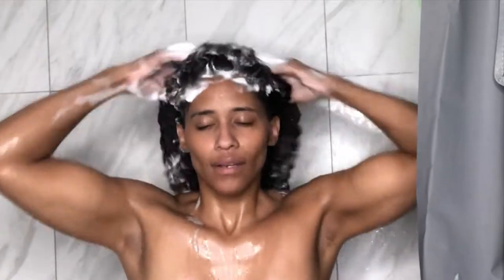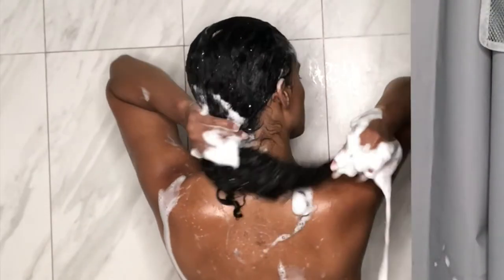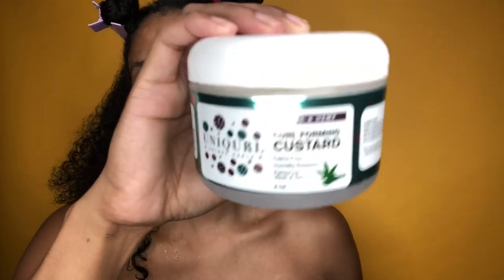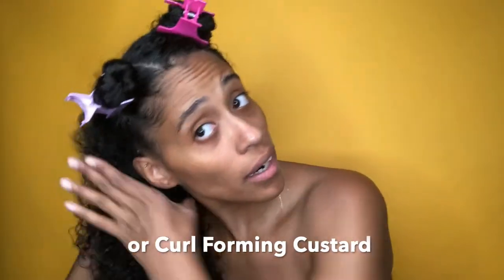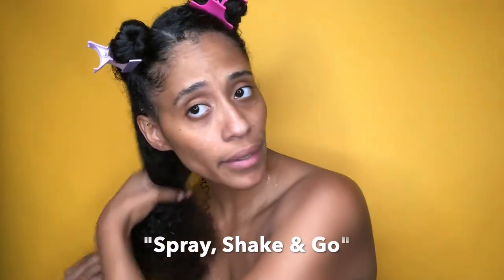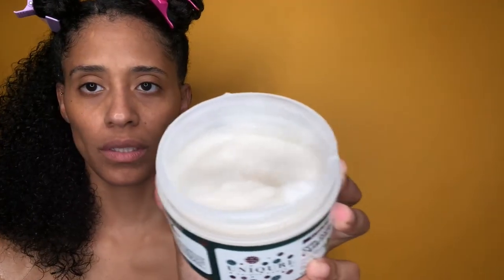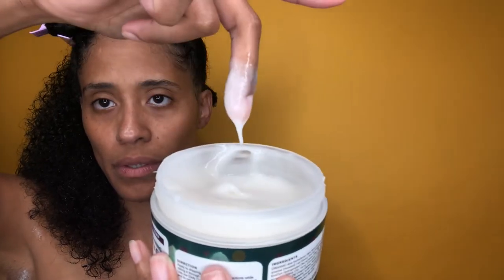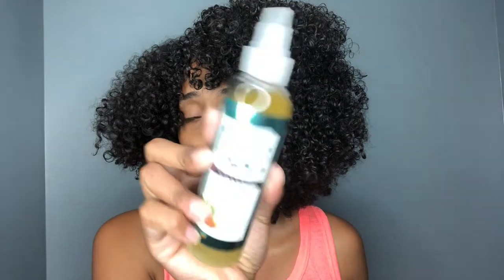Super Defined Wash & GO | Uniqurl Leave in & Curl Custard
Oh Hey! I am super excited to share with you how I achieved my Super Defined Wash & Go using Uniqurl’s Newest Products: Leave in Spray & Curl Forming Custard!!
Watch my reactions and thoughts as I test these out on my hair!!

If you are interested in these products or any Uniqurl Product like the Shampoo, Leave in Styler, Deep Conditioner and Hair Oil…